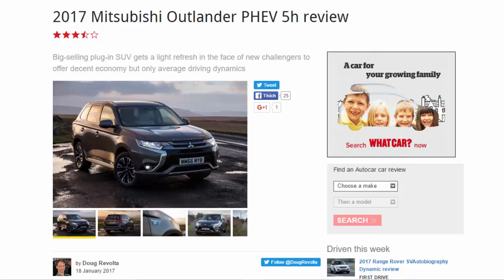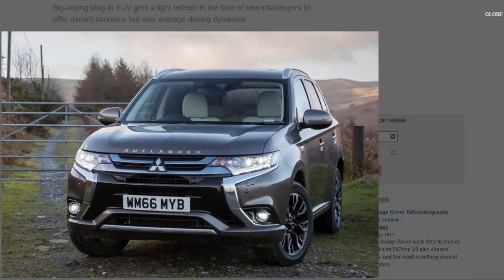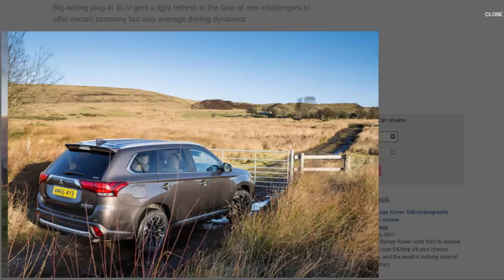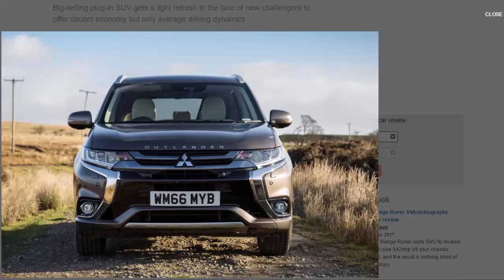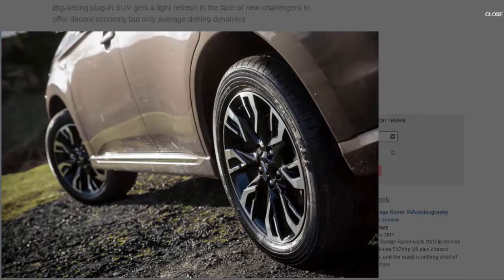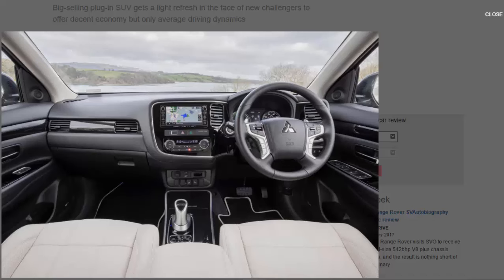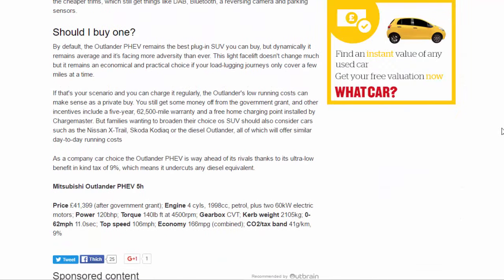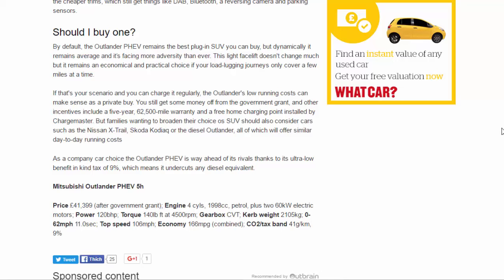Top Car - 2017 Mitsubishi Outlander PHEV 5h Review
Read newspaper:
Source: autocar.co.uk